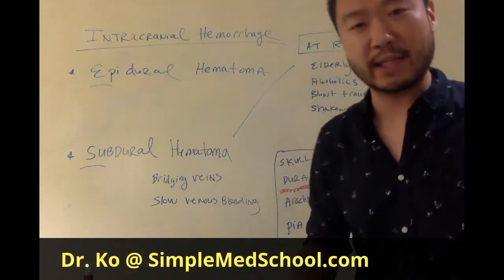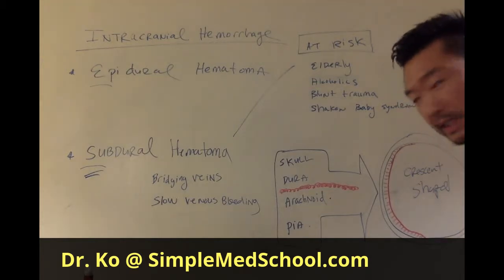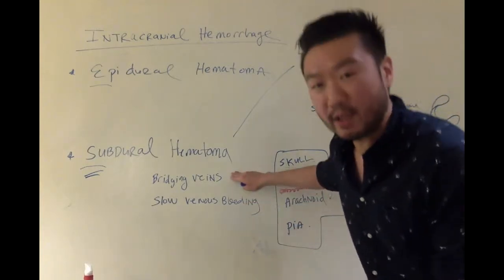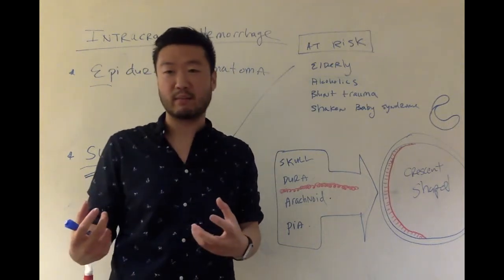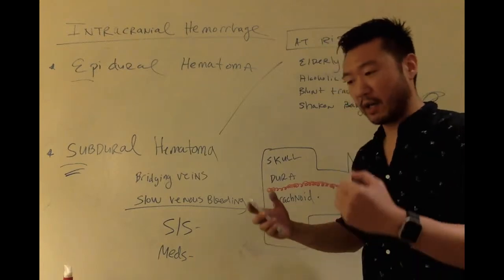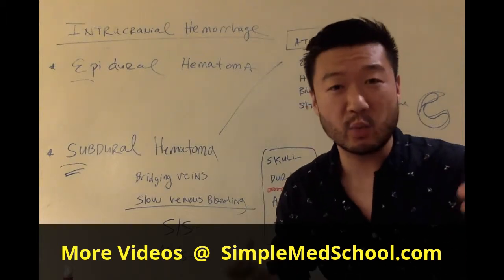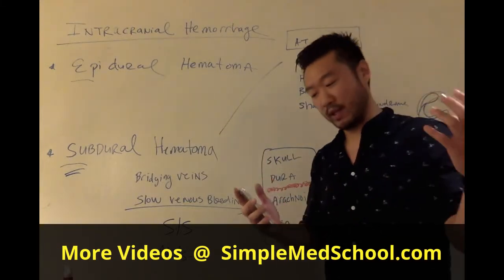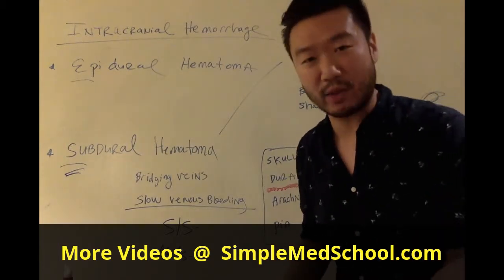Subdural Hematomas Anatomy for Medical Students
Dr. Sam Ko, Expert Medical Student Mentor reveals the secrets to understanding Medical Topics in minutes @
- Discover how we get 82% on Your Next Med Exam, Guaranteed.
Free Resources
Free Videos @
SimpleMedschool.com